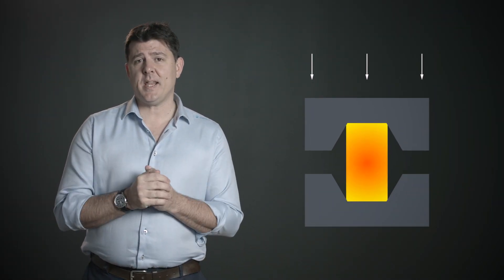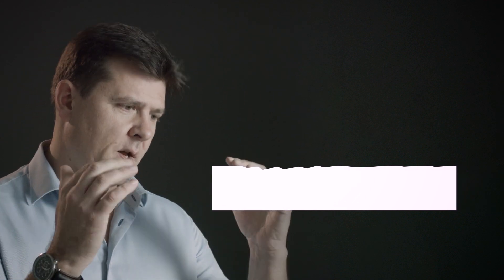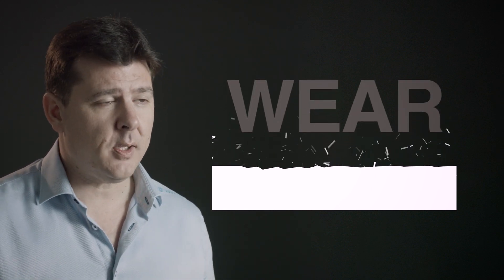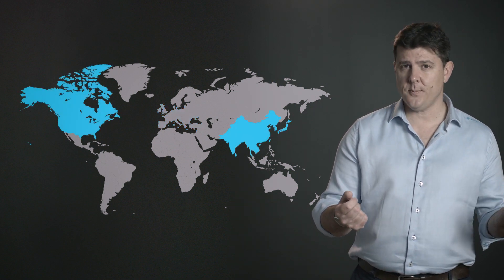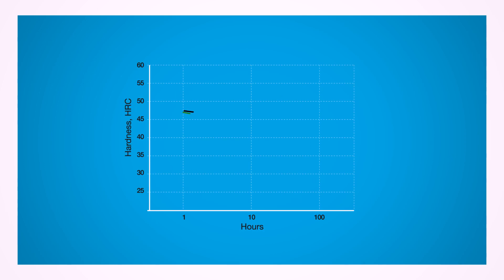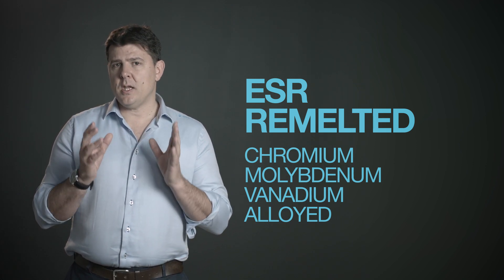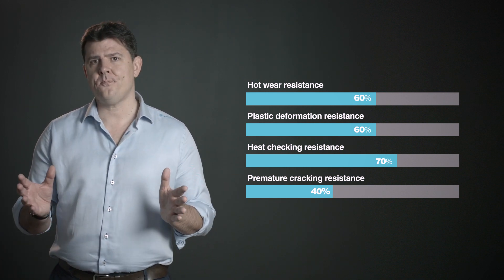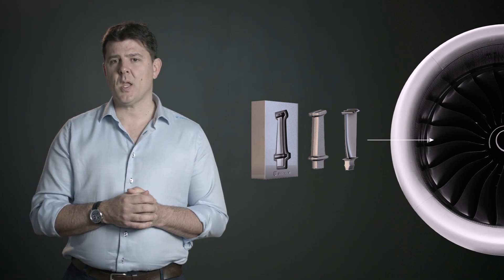Forging of Uddeholm Unimax